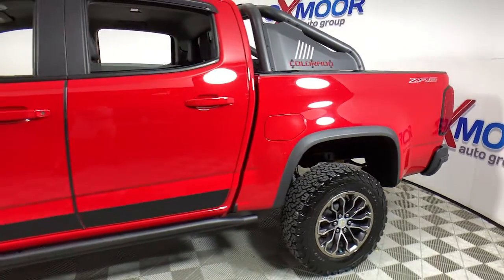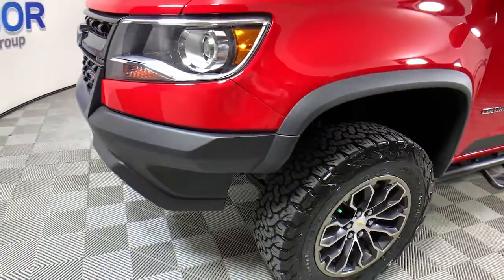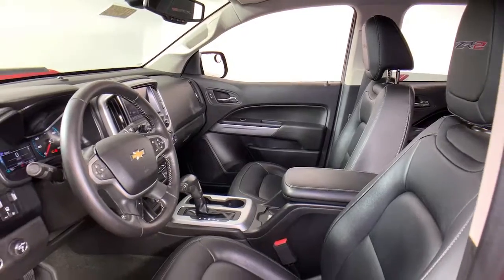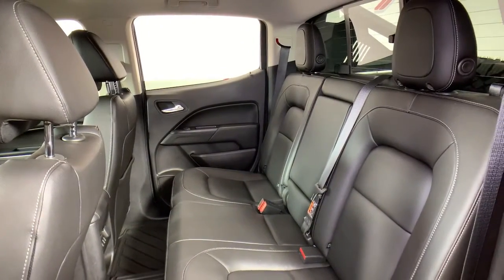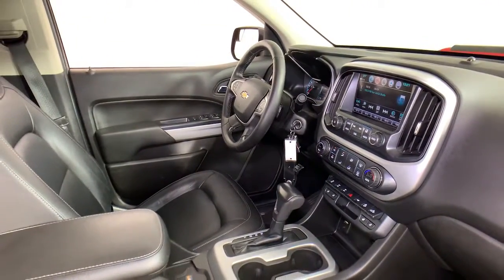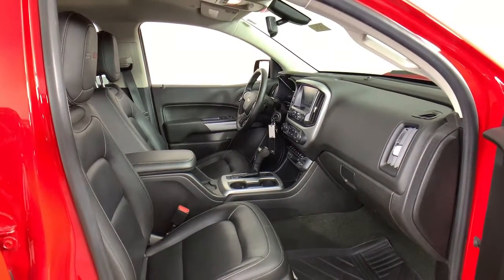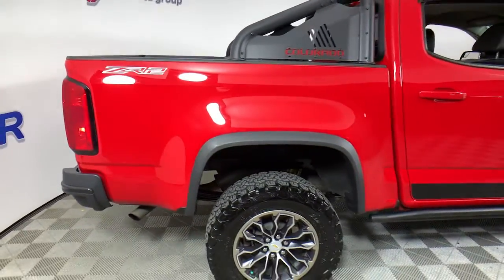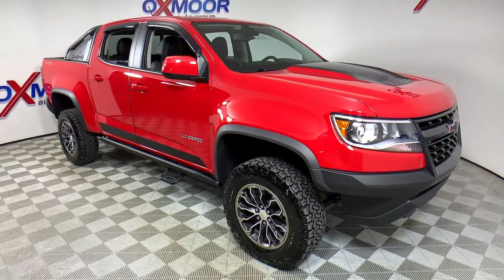2017 Chevrolet Colorado at Oxmoor Toyota | Louisville & Lexington, KY U23858A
Red Hot Used 2017 Chevrolet Colorado available at Oxmoor Toyota in Louisville, Kentucky. Servicing the Lexington, Elizabethtown, KY New Albany, IN Jeffersonville, IN area.

Oxmoor Toyota
8003 Shelbyville Rd